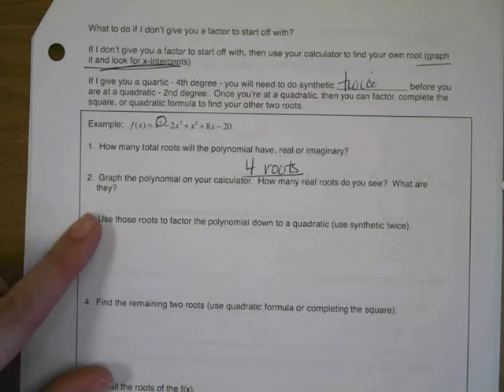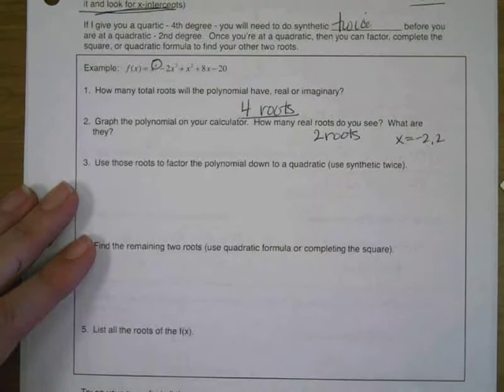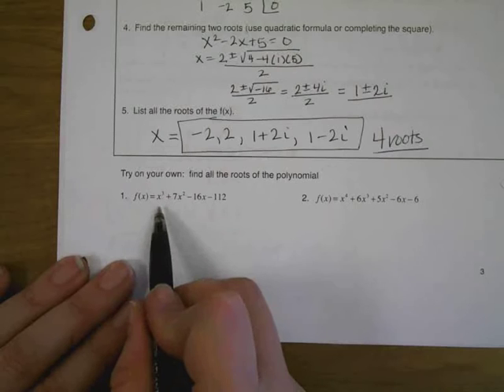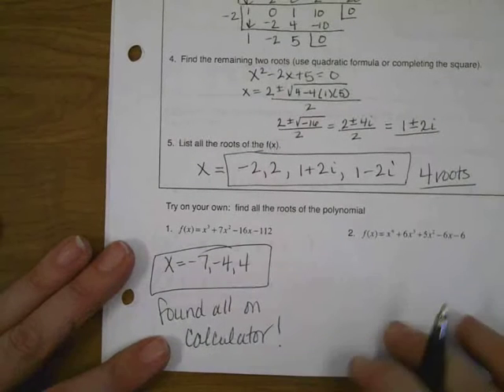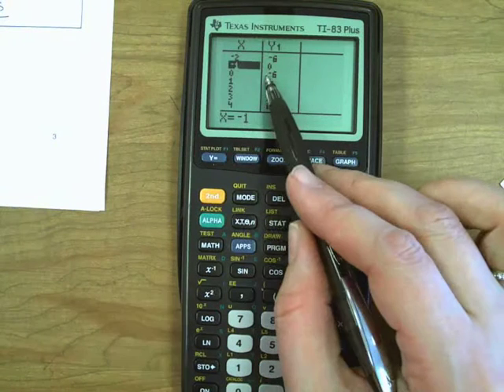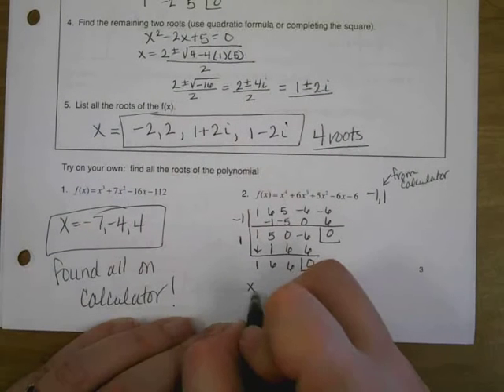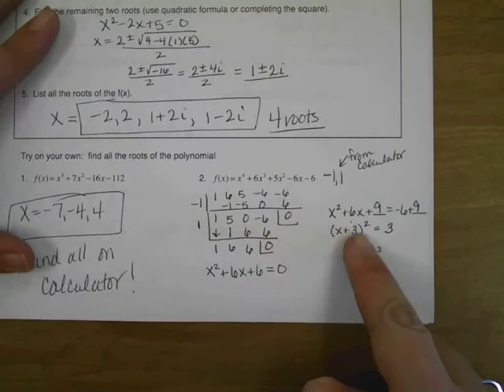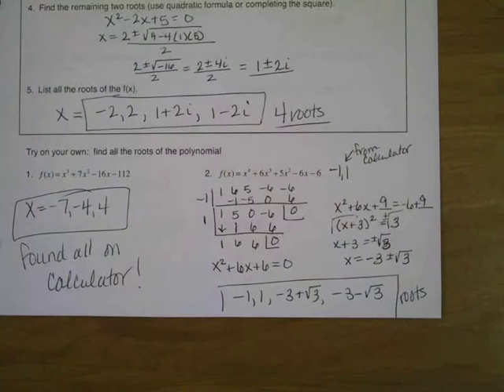factoring and roots part 3